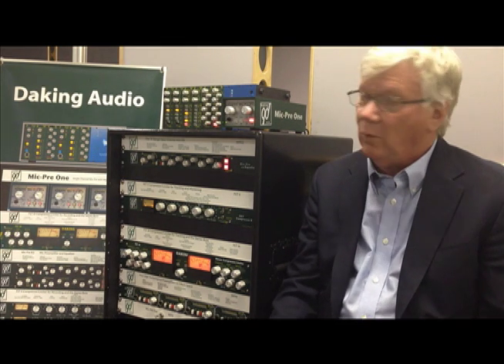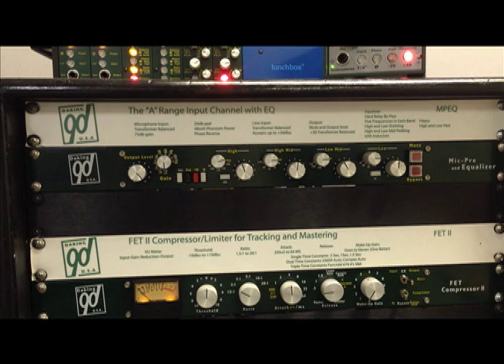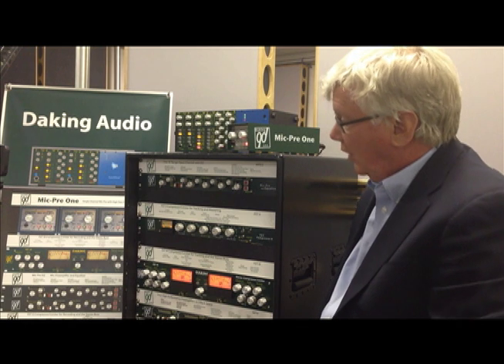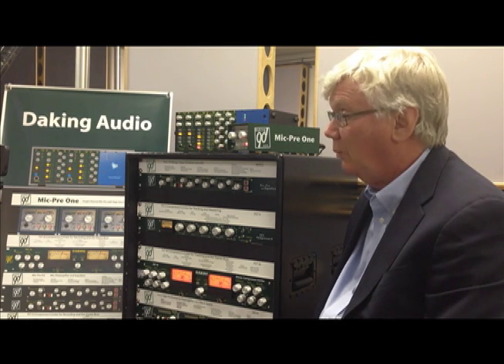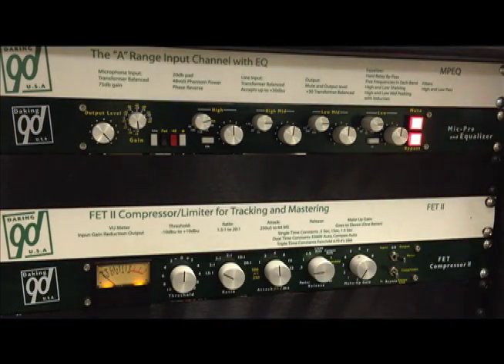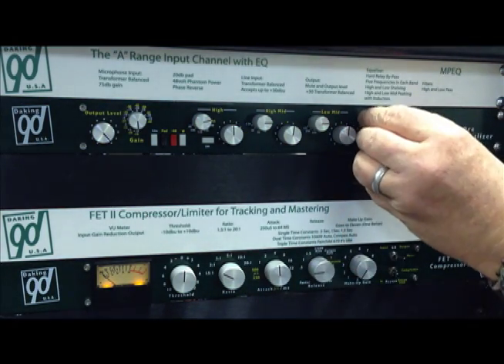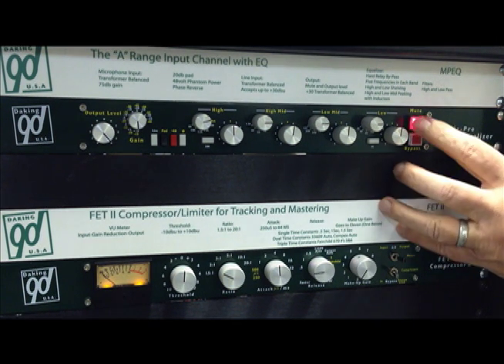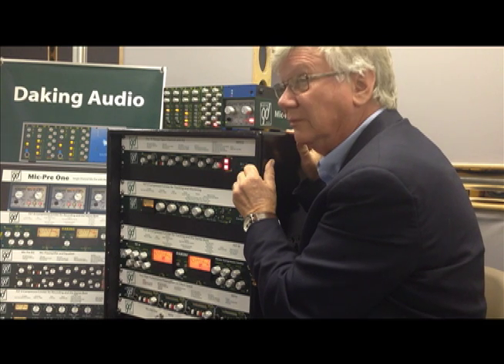Geoff on Mic Pre EQ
Geoff Daking talks about the design of the Mic Pre EQ